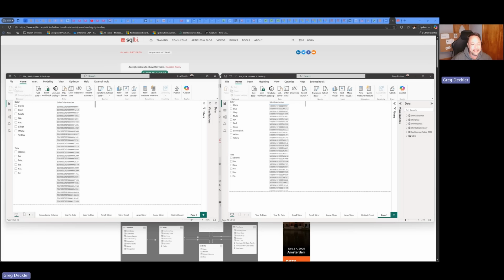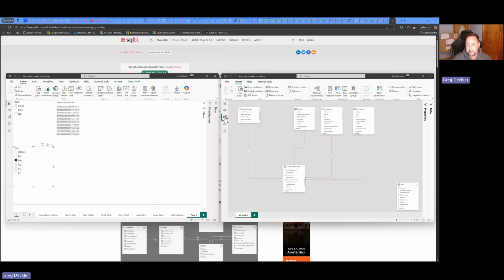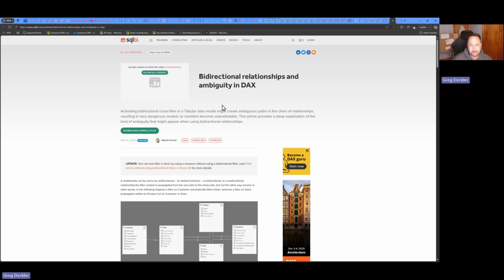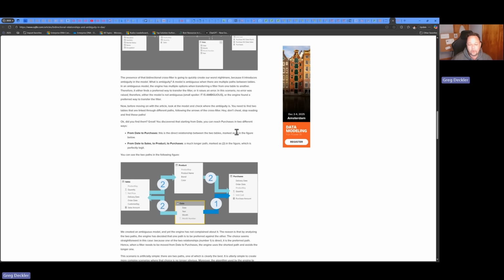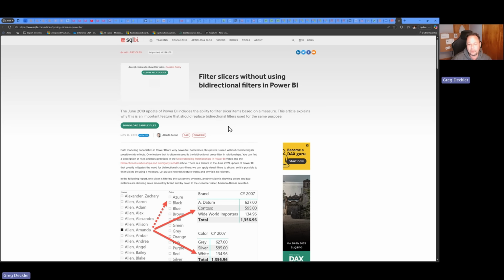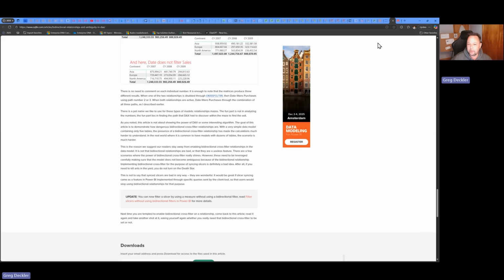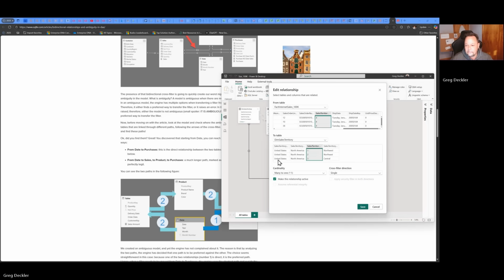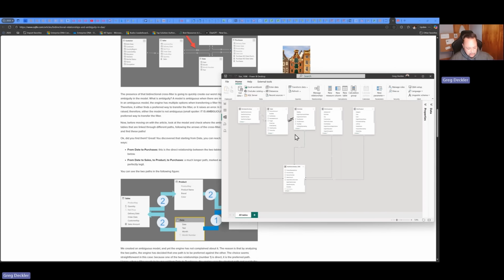Complexity is Bad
Description:
Here is a simple little example of why adding complexity to your Power BI semantic model tends to beget even more complexity.

Books!